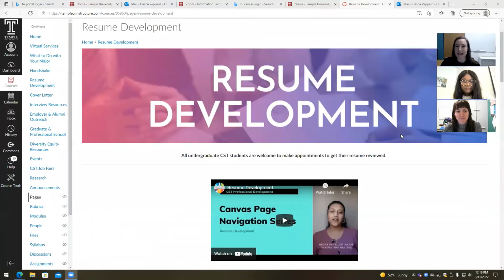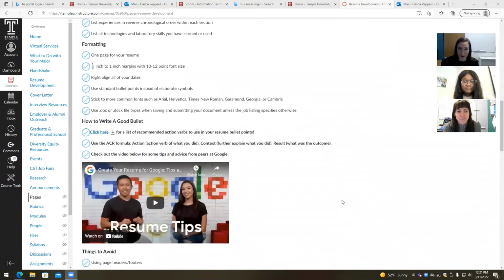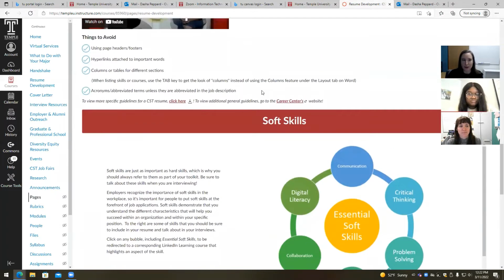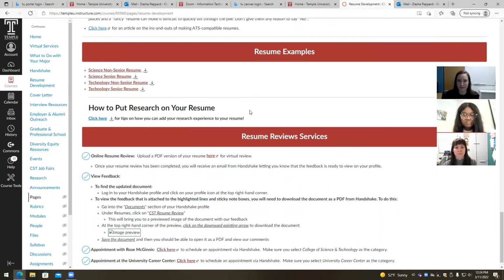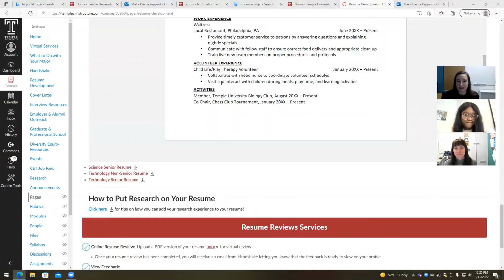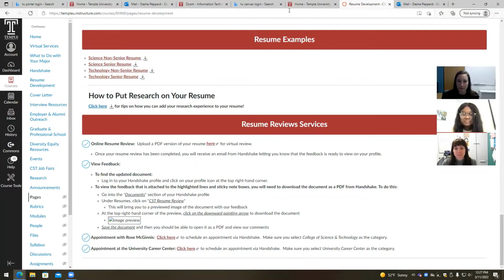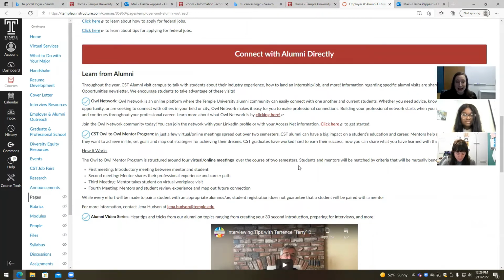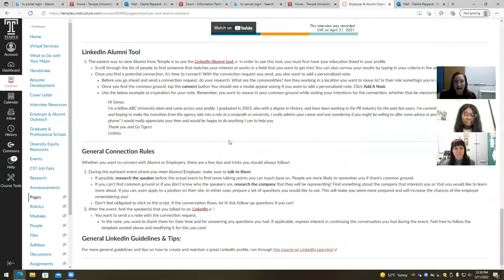Crash Course in Professional Development Resumes and Networking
The First Gen Initiative partnered with the CST Professional Development (PD) office with the help of Guercie Guerrier, a CST Biology BA senior, to bring you a crash course on Resumes and Networking.

In the video, we look at the CST PD Canvas page, example resumes, and we share our experiences networking.